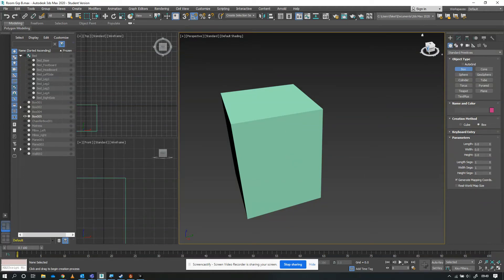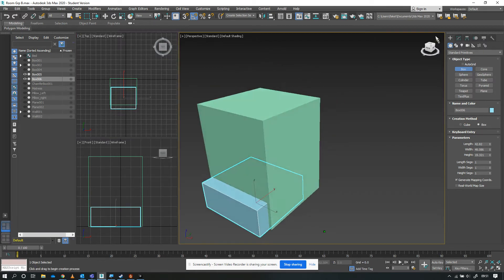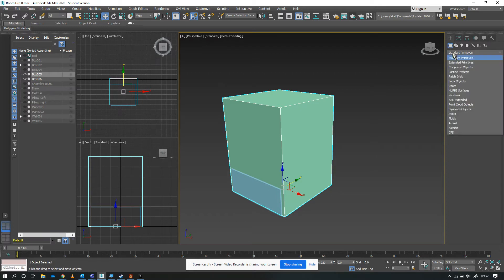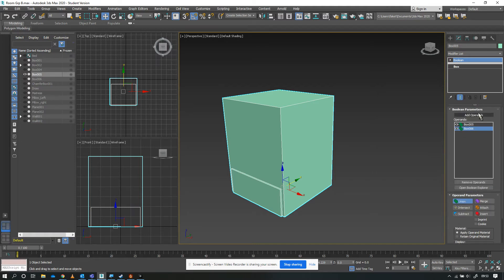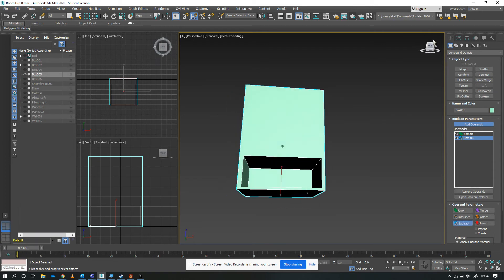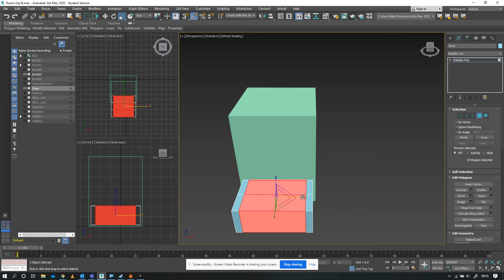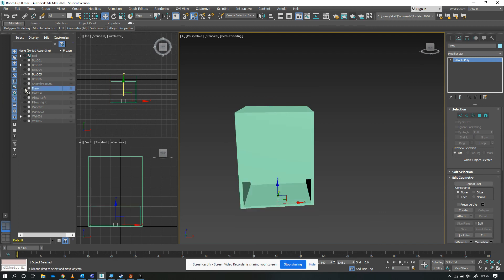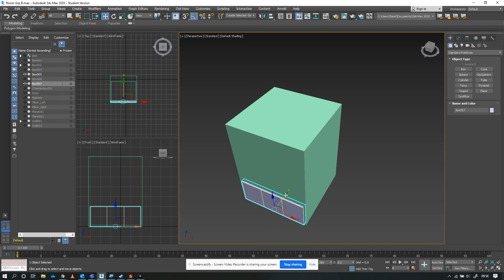Making Draws or Cut-outs using Boolean in 3DS Max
Short tutorial on making draws or other cut-out shapes in 3DS Max